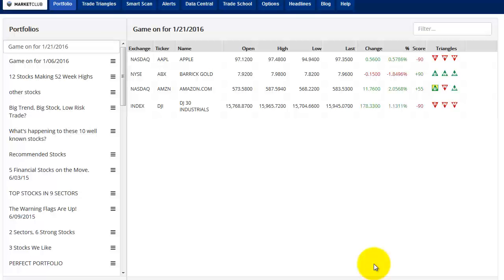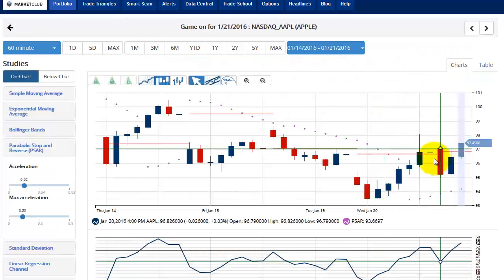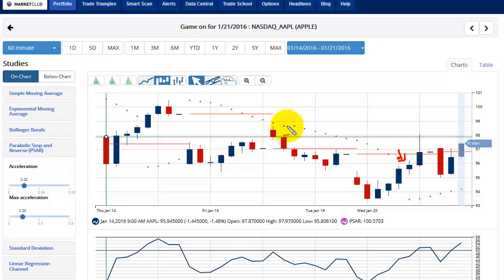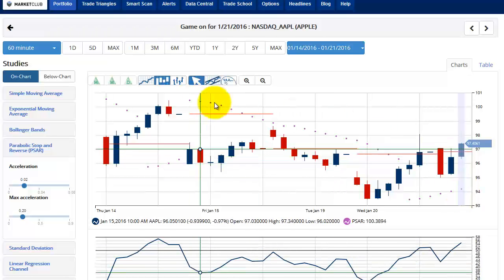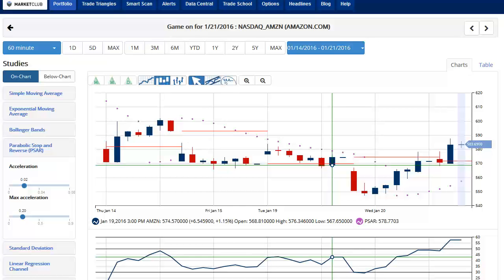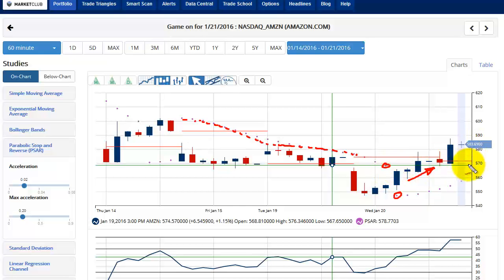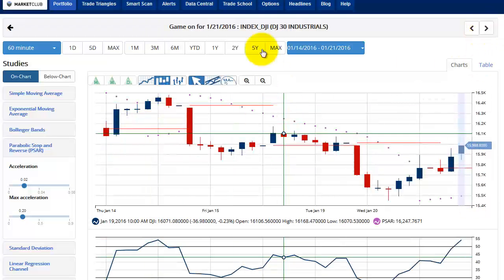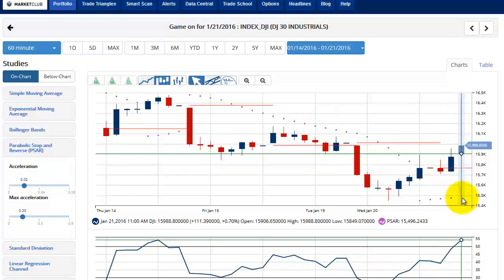The Head Of The ECB Speaks - What Did He Say?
After a wild day in the markets yesterday, Mario Draghi, president of the European Central Bank, was at center stage this morning. What he said was almost incomprehensible to most people, including me. The clear takeaway was that European interest rates will not be going higher anytime soon. He was also asked what instruments the ECB have left to fight the current impasse in the markets. His answer was classic mumbo-jumbo Central Bank talk and did not address the question at hand.

It seems to this observer that the ECB and the Fed are literally out of ammo and have no clue what to do next. Fed chairwoman Janet Yellen's decision to raise interest rates here in the United States was, in my opinion, too late to have the desired effect. Should the markets head south as it looks like they may be doing, does the Federal Reserve have a backup plan or do they move rates back down again to stimulate the economy with another QE?

I probably sound a bit like a broken record, but the reality is many of the world's markets, from Europe to Asia, are now officially in bear markets. An official bear market is when an index drops over 20% from its highs. However, I prefer to use our Trade Triangles to confirm when we are in a bear market.

A common question we have had on the blog is, "what do I do with my money when all this is happening?" If you're not comfortable taking short positions, having a position on the sidelines is not a bad place to be. Holding cash or a short-term money market instrument that your broker can put you in, is a position in and of itself. You do not always have to be in the market long or short, sometimes being on the sidelines is the smartest place to be.

That was the case in 2008 when our model "Perfect ETF Portfolio" showed a positive return of 12.8% by exiting the market and staying on the sidelines. Remember 2008 was the year that most investors ended the year with losses of 20 to 30%.

In today's video, I am going to be looking at how you can find short-term support and resistance levels in the markets. This is something I have never done before and I think you will find it interesting.